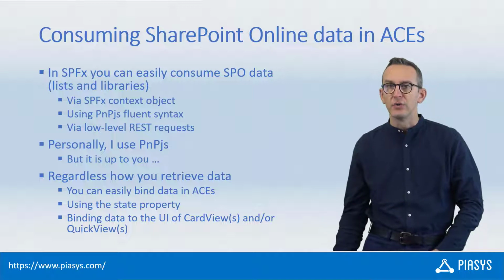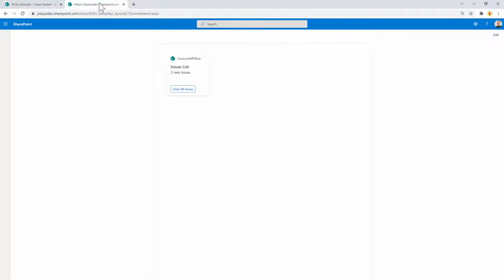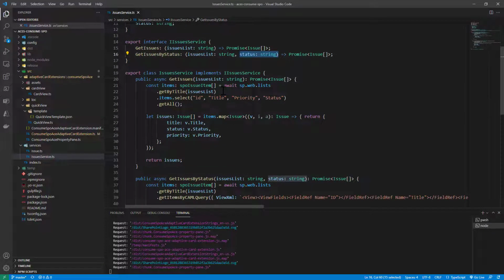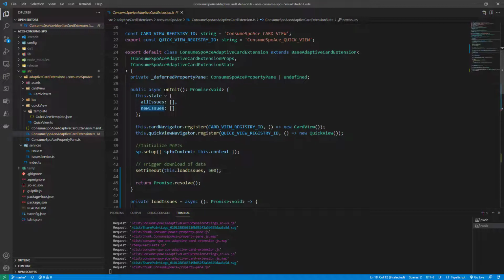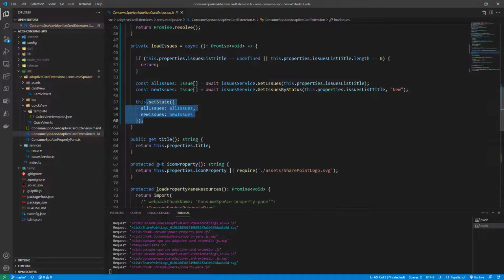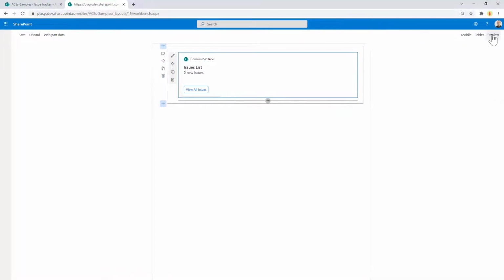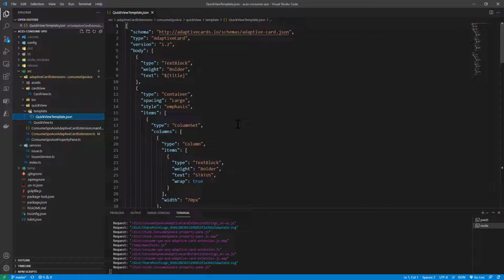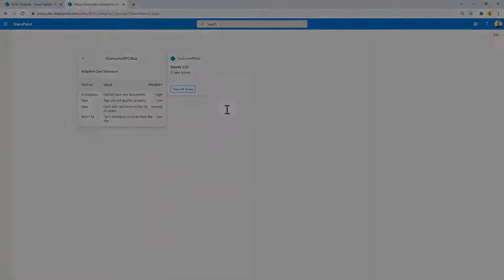Episode #178 - Consuming SharePoint Online data in SPFx ACEs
In this episode, you can see how to query SharePoint Online data using PnPjs and how to bind data to the user interface of an Adaptive Card Extension (ACE) built with SharePoint Framework (SPFx) and targeting Microsoft Viva Connections.